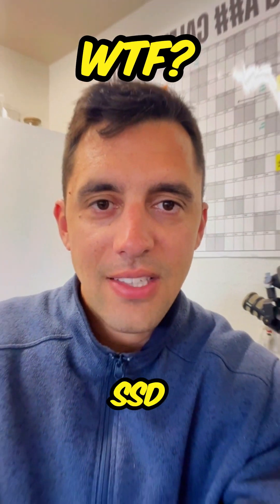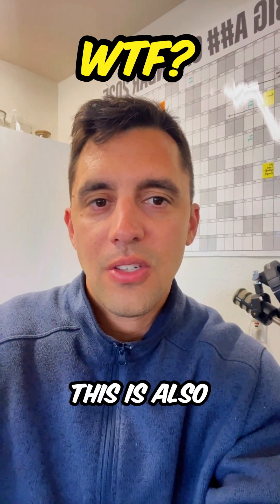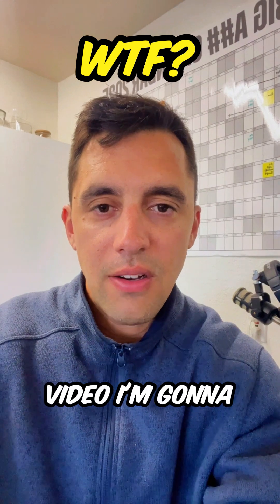What is an SSD? (Solid State Drive)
An SSD (Solid State Drive) is a type of storage device that uses flash memory to store data. Unlike traditional HDDs (Hard Disk Drives), which have spinning disks and moving parts, SSDs have no moving components. This makes them faster, more durable, and more energy-efficient than HDDs.

Key Benefits of SSDs:
Speed: SSDs provide significantly faster read and write speeds, improving boot times and application performance.
Durability: Since there are no moving parts, SSDs are more resistant to shock and vibration.
Energy Efficiency: They consume less power than HDDs, making them ideal for laptops and mobile devices.
Silent Operation: No spinning disks means quieter performance.